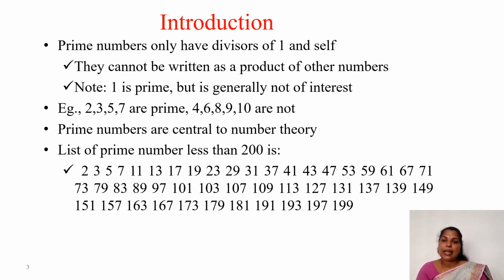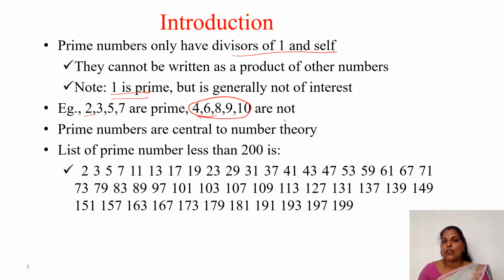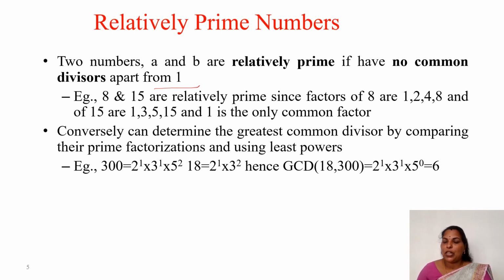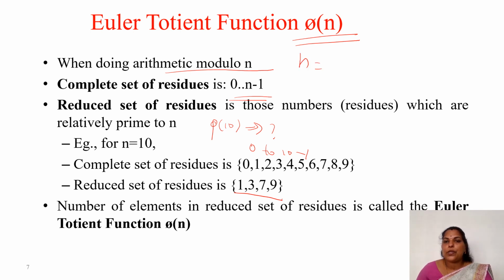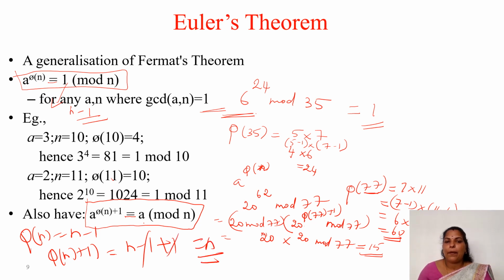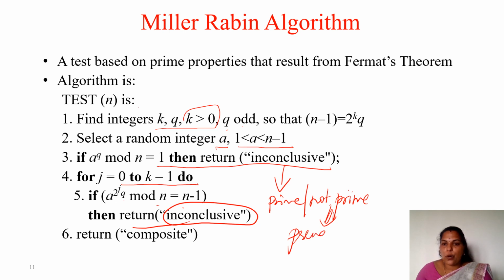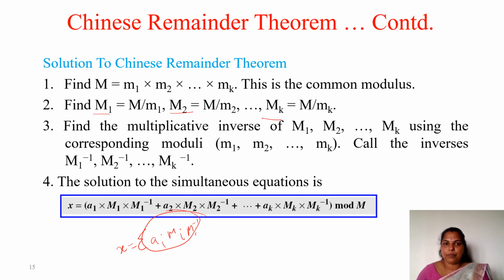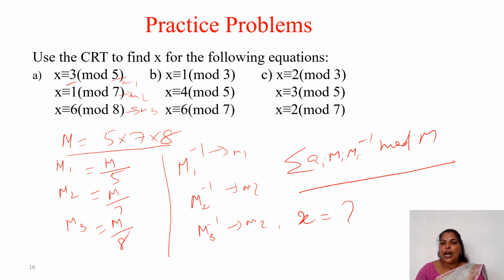Cryptography and Network Security - Prime Numbers, Fermat’s and Euler’s Theorem, CRT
Prime Numbers, Fermat’s and Euler’s Theorem, Chinese Remainder Theorem @bhuvaneswariammang